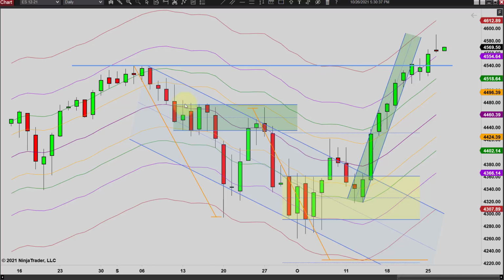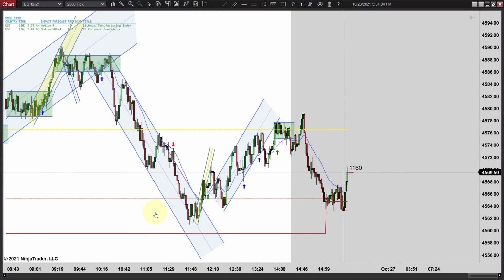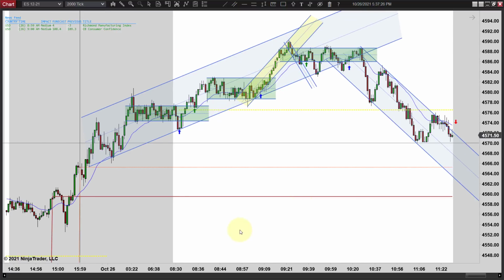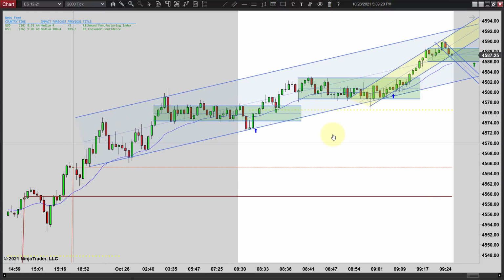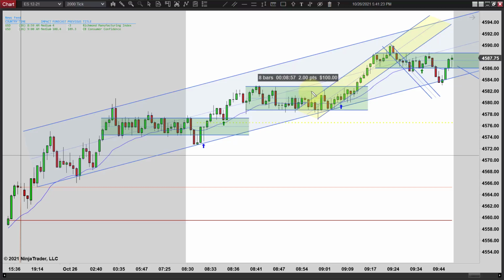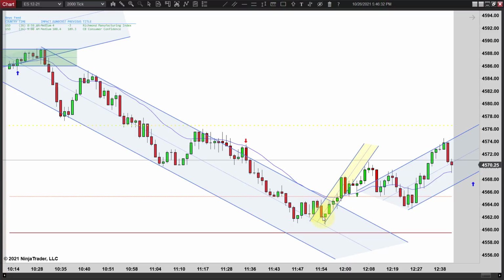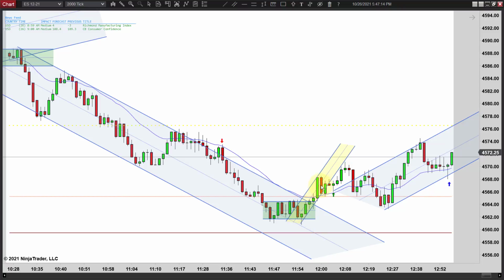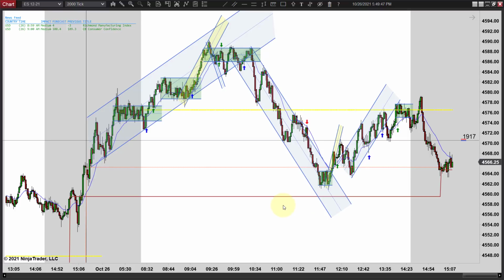Price Action Trading - Possible Exhaustion Day - Episode 102621